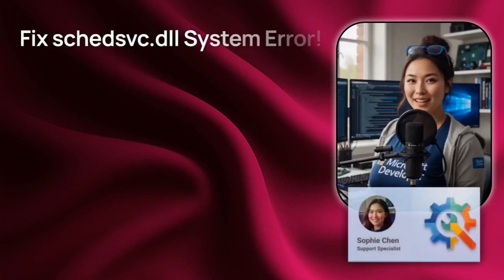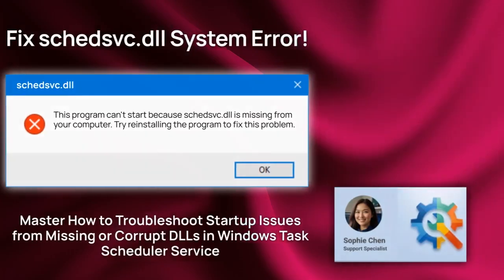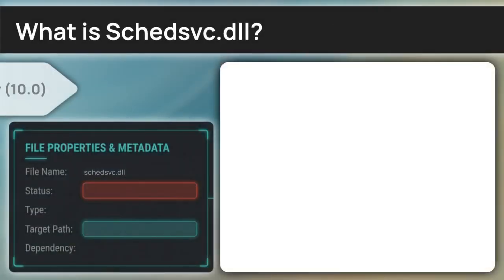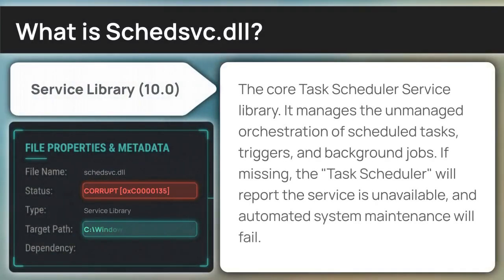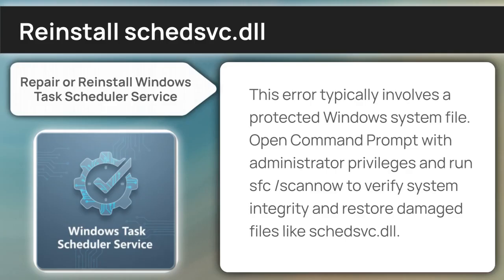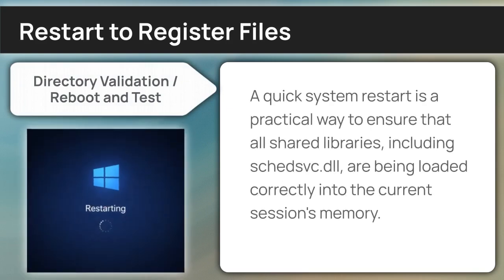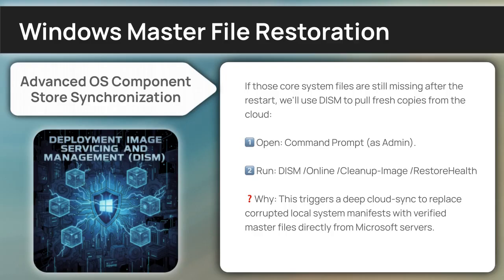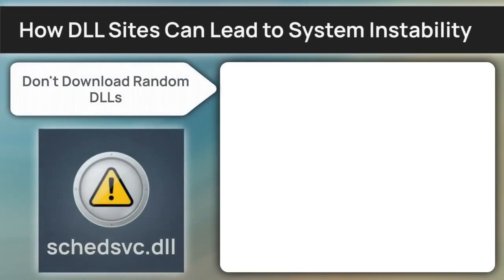Fix schedsvc.dll System Error!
Schedsvc.dll: Quick Tutorial to Resolve Loading Errors Due to Missing or Corrupt DLLs in Windows Task Scheduler Service. 🛠️⚙️ An optional utility for maintenance or diagnostics can be found

Is Windows Task Scheduler Service crashing or failing to launch due to Schedsvc.dll? When this DLL is unavailable, applications may fail to start or behave unpredictably.

What is Schedsvc.dll? The core Task Scheduler Service library. It manages the unmanaged orchestration of scheduled tasks, triggers, and background jobs. If missing, the "Task Scheduler" will report the service is unavailable, and automated system maintenance will fail.

Schedsvc.dll is classified as a System Service Library DLL using the Service Library interface in Windows Task Scheduler Service. In the following steps, I’ll demonstrate standard troubleshooting procedures that may help restore normal operation.

▶ What We'll Cover:

- Check the schedsvc.dll technical specs
- Starting a clean boot session
- Restoring missing schedsvc.dll files

Timestamps:

00:00 - schedsvc.dll Error Fix (Missing / Not Found)
00:16 - What Is schedsvc.dll and How It Affects Your PC
00:40 - Reinstall schedsvc.dll Without Errors (Safe Method)
01:01 - Reboot Your Computer to Finalize the Fix
01:21 - Restore Windows System Files to Fix schedsvc.dll Error
02:01 - Safe Fix Methods for schedsvc.dll Missing Error